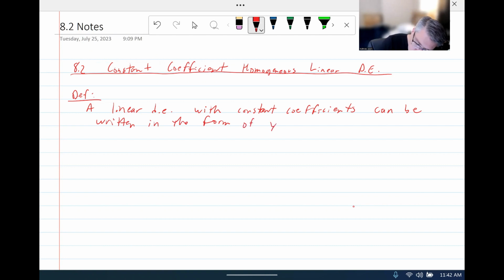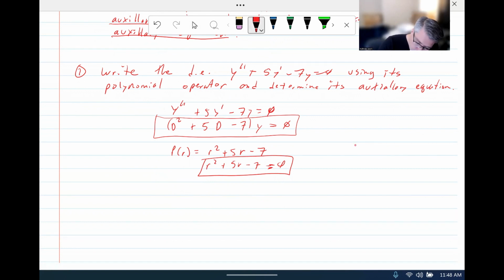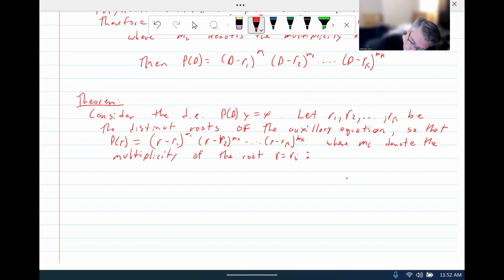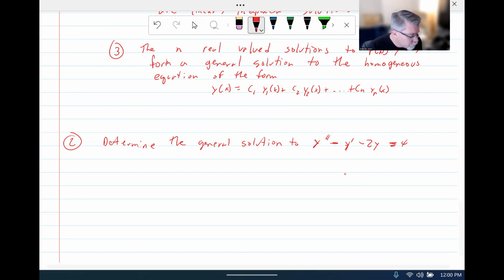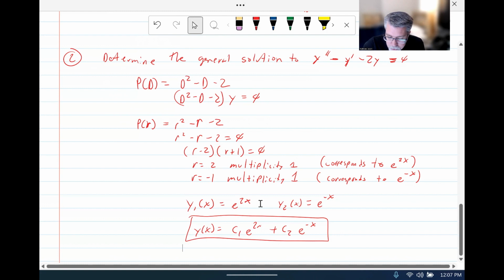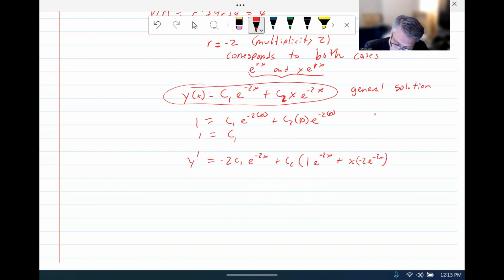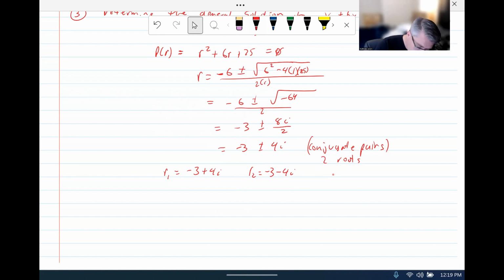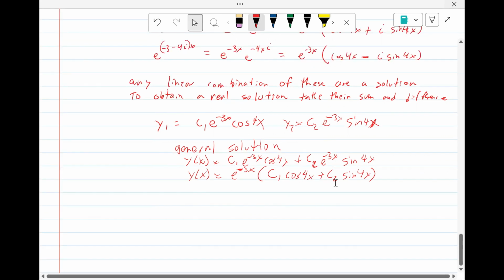Math 250 - Section 8.2